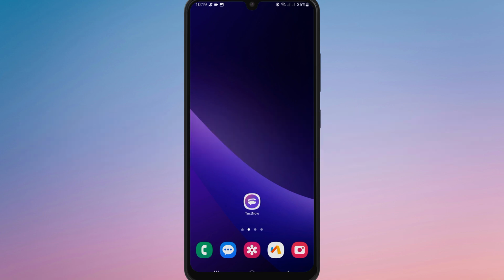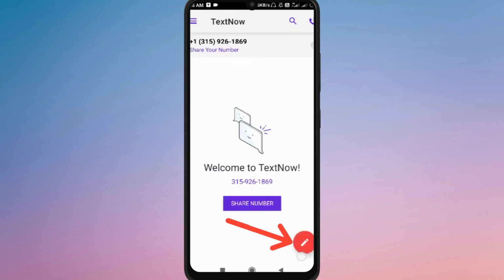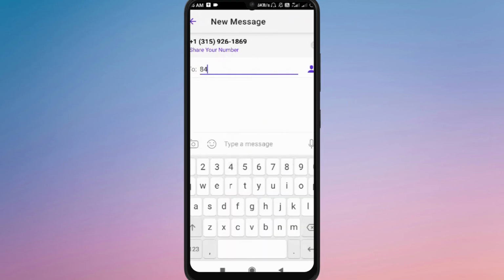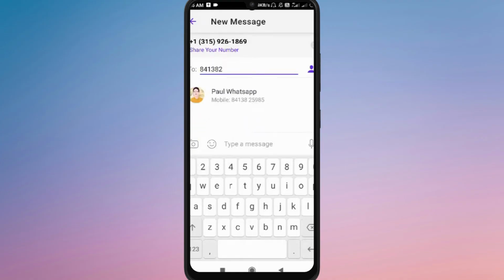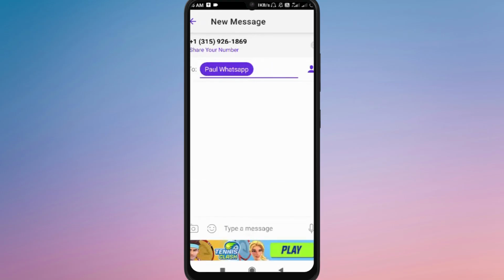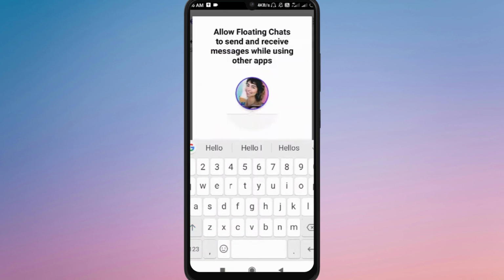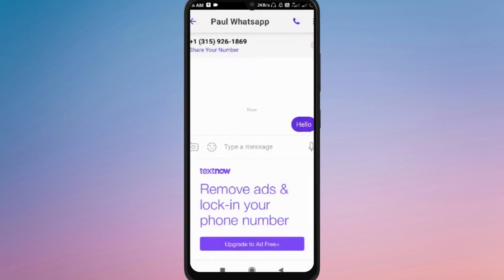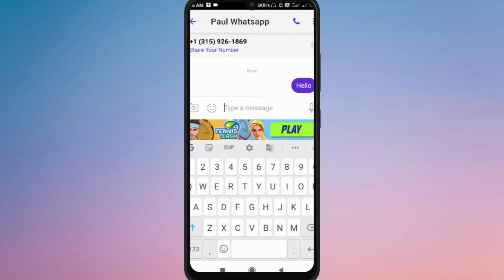How to Send Free Texts on TextNow 2025?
Want to know how to send free texts without paying a dime? In this step-by-step tutorial, we’ll show you exactly how to send free texts on TextNow. With the TextNow app, you can easily create a free account, choose a phone number, and start sending unlimited messages to anyone in the U.S. and Canada. This guide covers everything from opening the app, starting a new conversation, typing your message, and sending it instantly—all without extra charges. You’ll also learn about using emojis, attaching pictures, and chatting seamlessly in one conversation thread.

Have any questions about TextNow or free texting? Drop them in the comments, and we’ll be happy to assist!